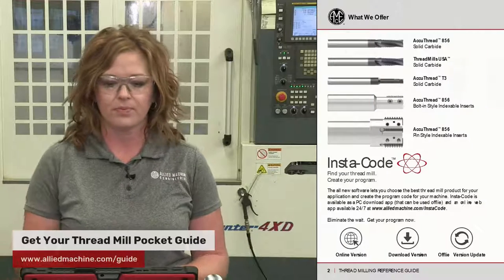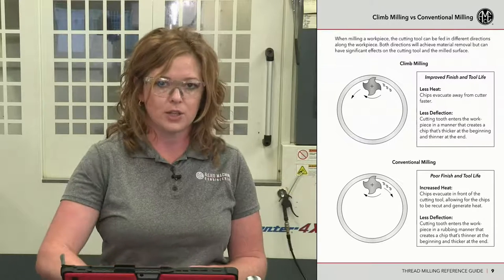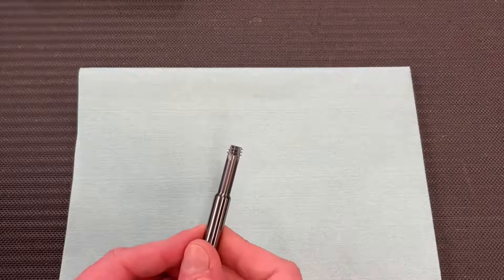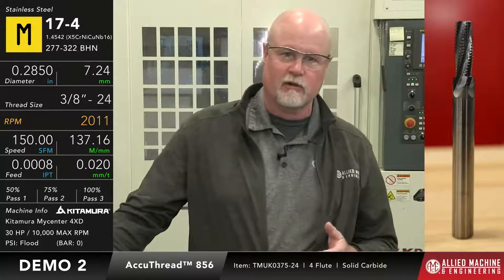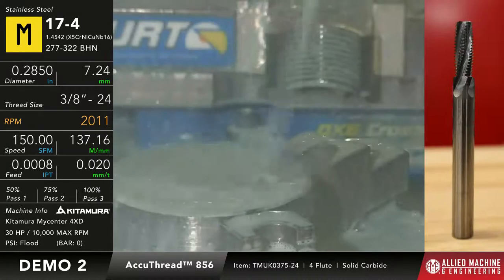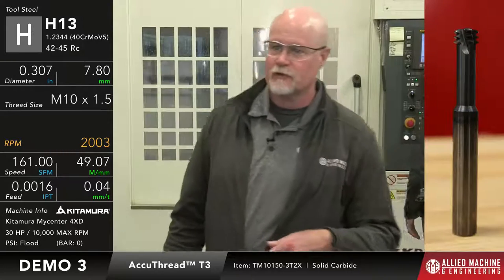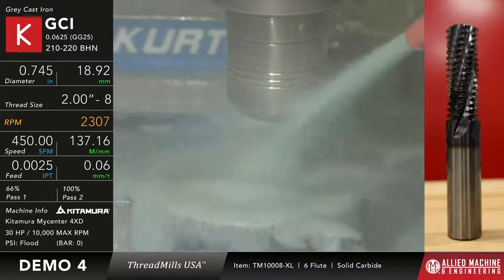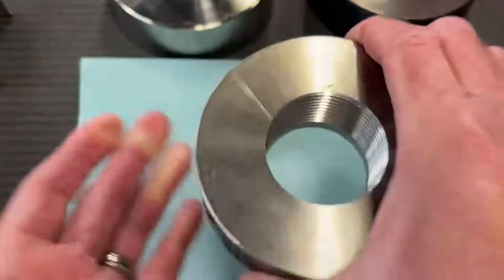What You Need to Know About Thread Milling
If you are machining threads, you need to watch this live event. Our training team goes over the advantages that thread mills offer that standard taps can not. This event includes demos in hardened materials and large diameter applications.

00:00 Countdown
00:52 Thread Milling Pocket Guide Overview
10:25 Thread Mill Details
11:30 Demo 1 - Grey Cast Iron - Revolution Drill & ThreadMills USA
16:40 Demo 2 - 17-4 Stainless Steel - ASC 320 & AccuThread 856
25:40 Demo 3 - H13 Tool Steel - ASC 320 & AccuThread T3
31:10 Demo 4 - Grey Cast Iron - Revolution Drill & ThreadMills USA
38:16 Examine Thread Quality
39:39 Insta-Code & Thread Milling Pocket Guide Request